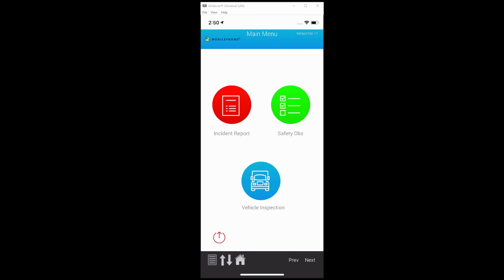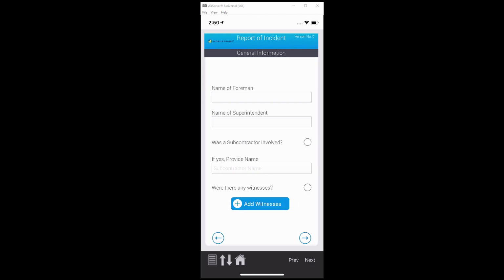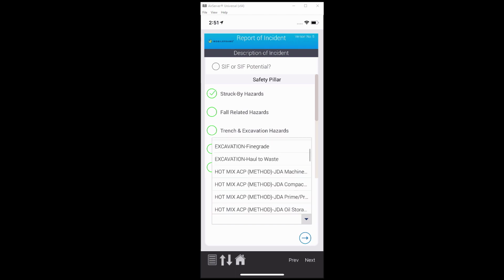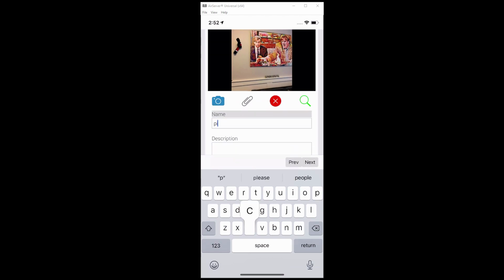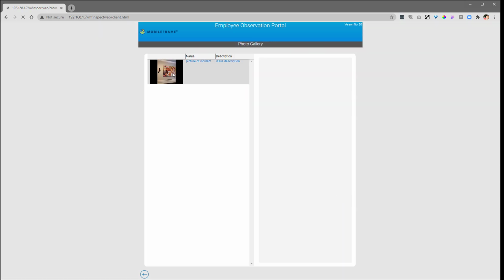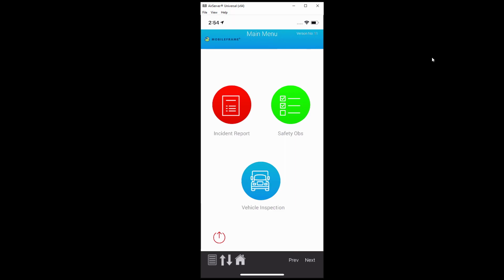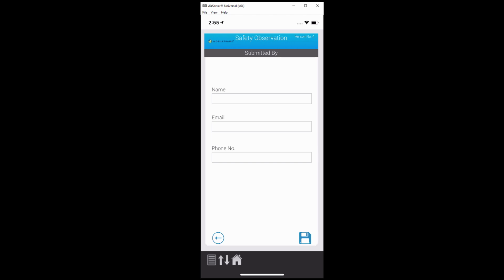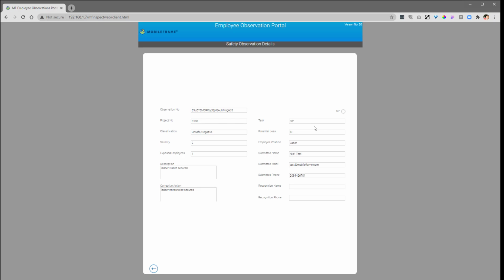MobileFrame - Safety Incident and Observations (Ready to Run Apps)